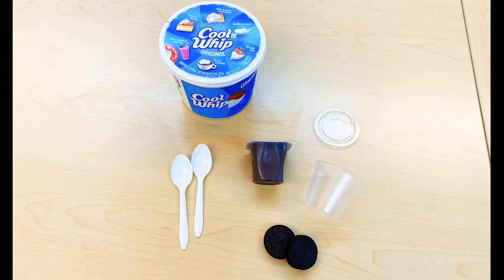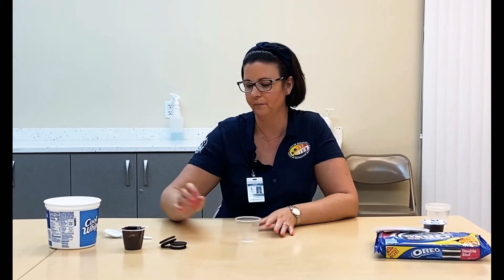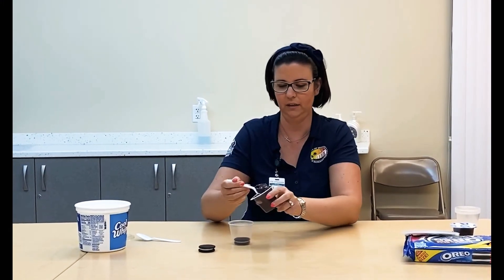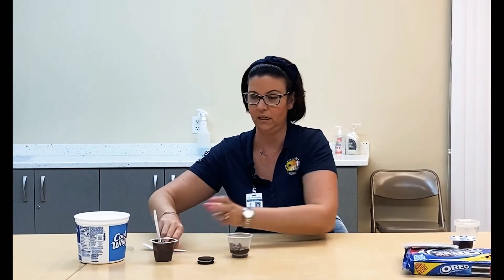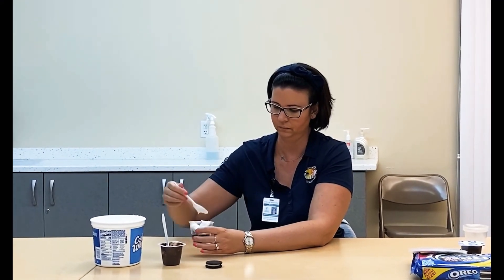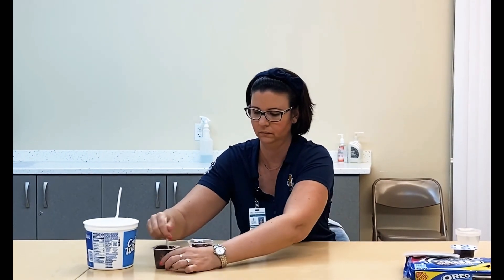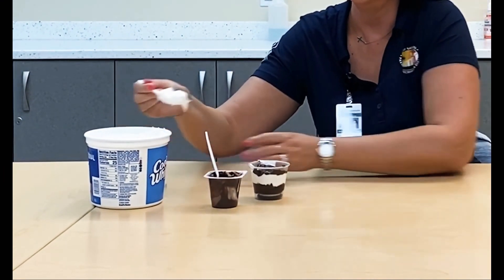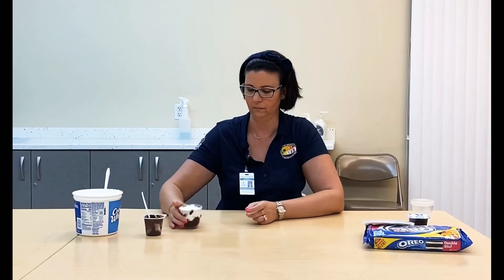How to Make an Oreo Parfait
This video was filmed & produced by the City of Sarasota Parks and Recreation District.